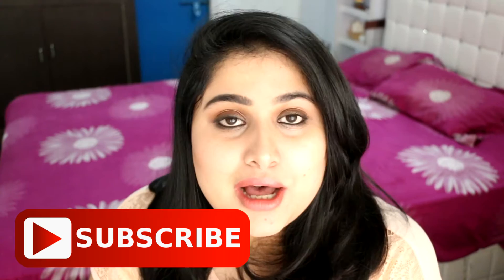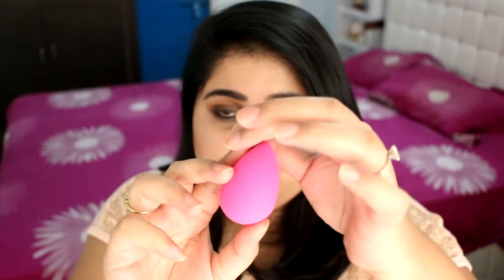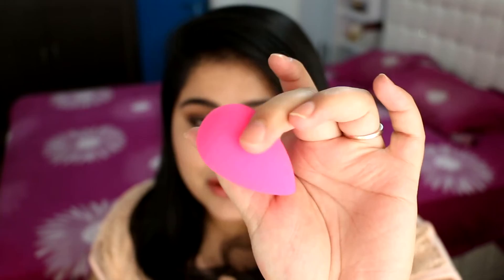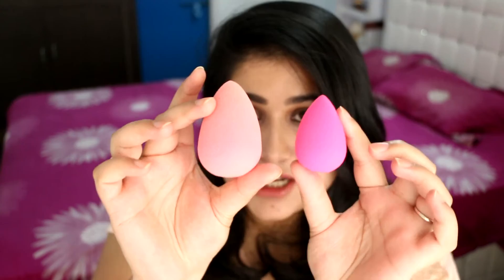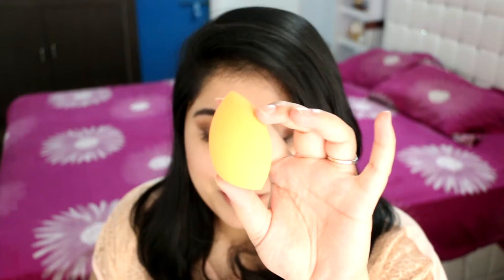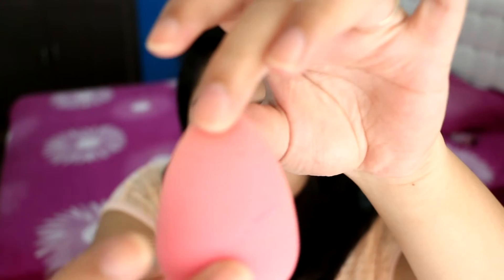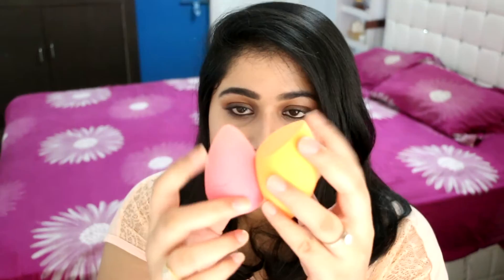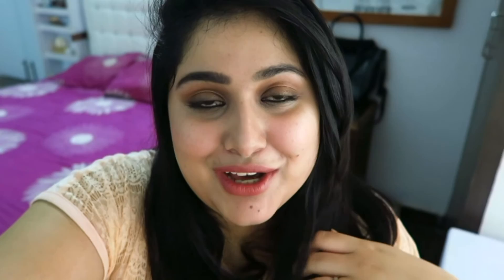ORIGINAL BEAUTY BLENDER VS REAL TECHNIQUES SPONGE | IKYA KESIRAJU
The RT Sponge isn't very convenient to use under the eyes for me because I've gotten used to the softness of the Original BB & The RT Sponge doesn't fit in well into every nook and cranny under my eyes easily compared to the Original BB.

CAMERA & TECHNOLOGY

FIND ME

makeupmonologs@gmail,com

If you've made it this far, big hugs to you!
 xoxo